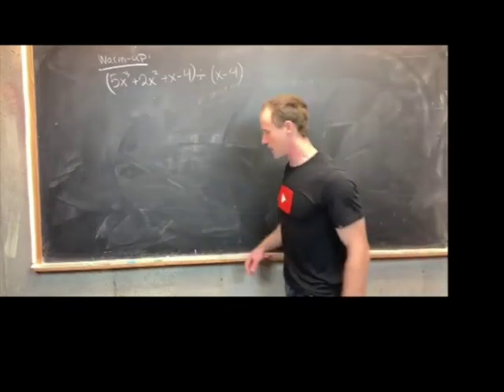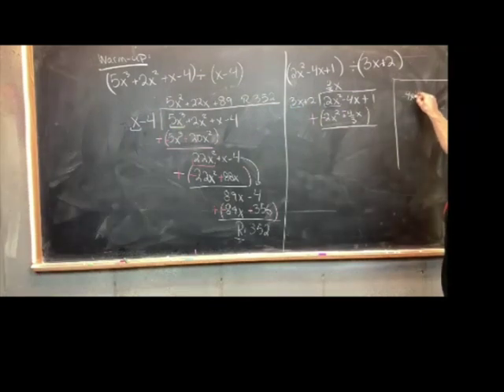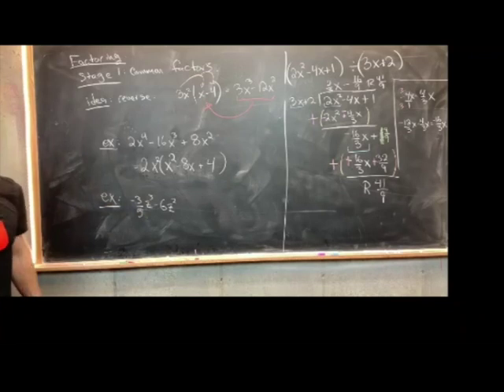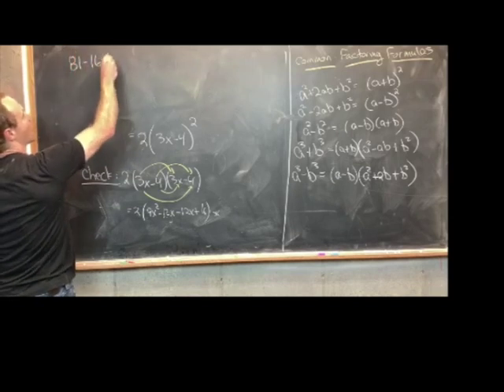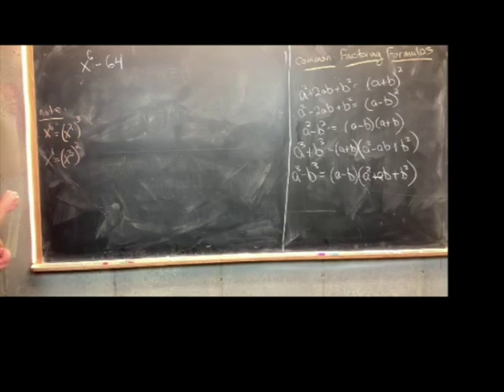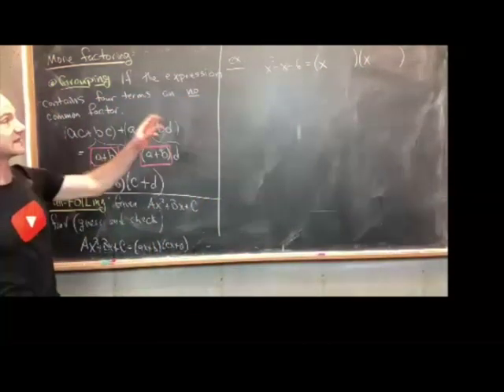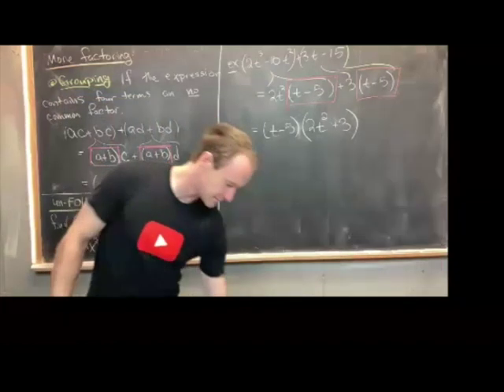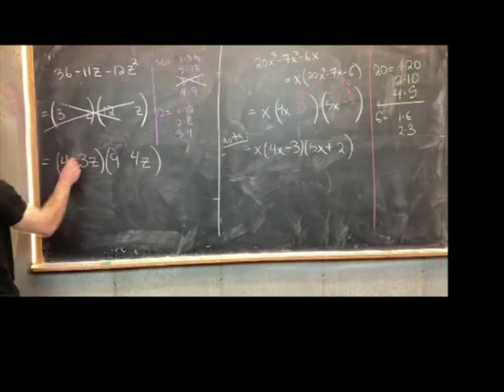Randolph College Math 117 Fall 2020 Week 6 Day 1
What happened in class today.

Differential Forms: